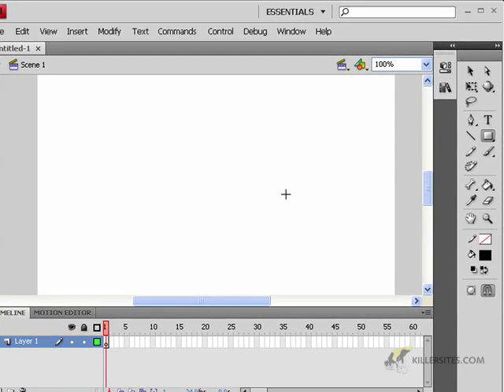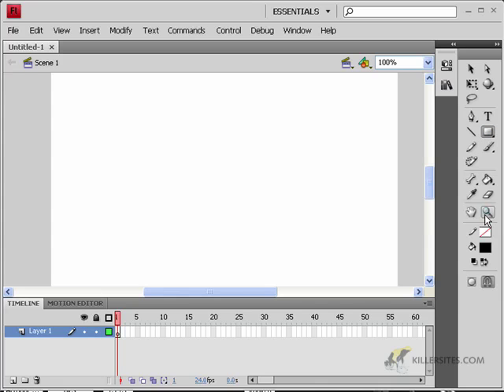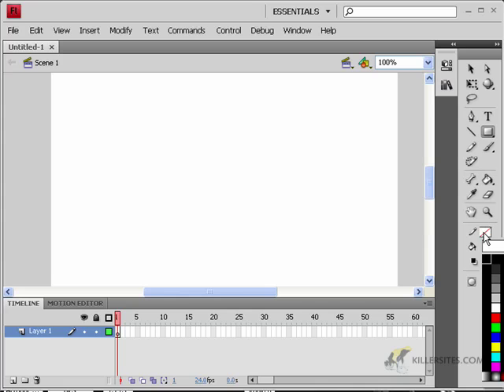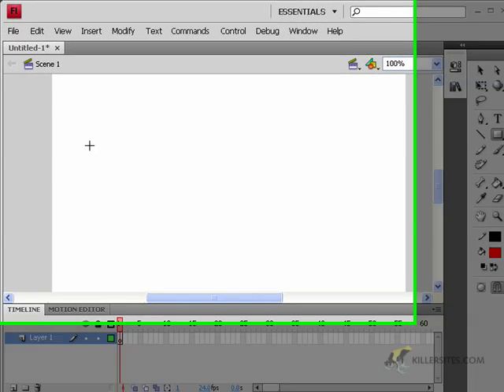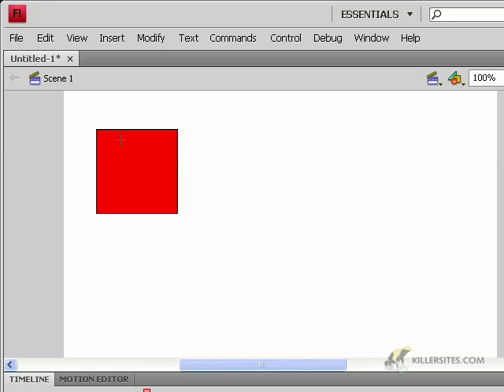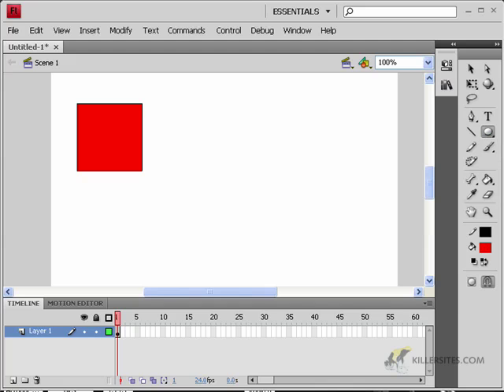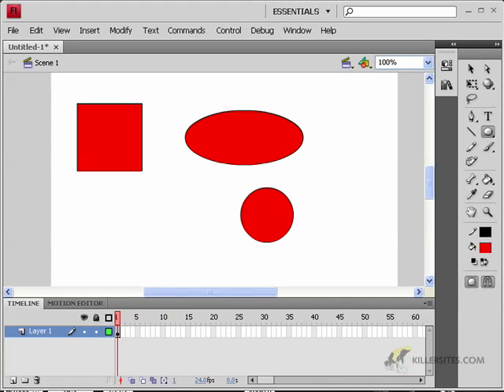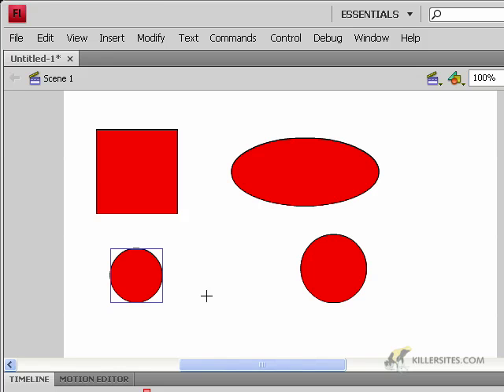Flash CS4 Basics - Rectangle Tool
In this video tutorial, we start exploring some basic drawing tools, starting with the rectangle tool! From our Flash CS4 Basics course!